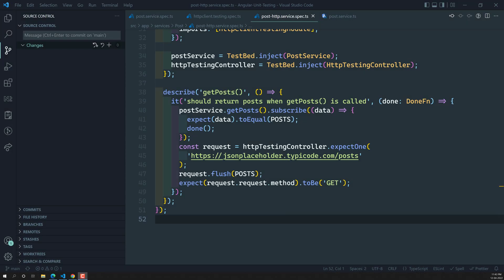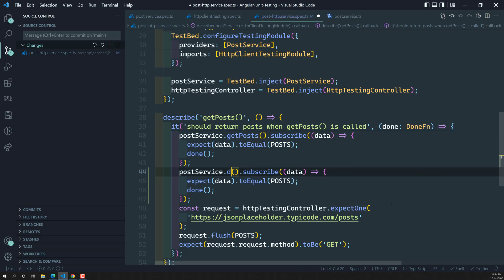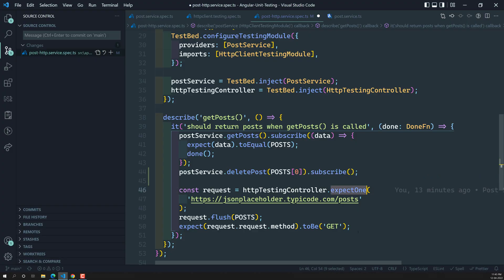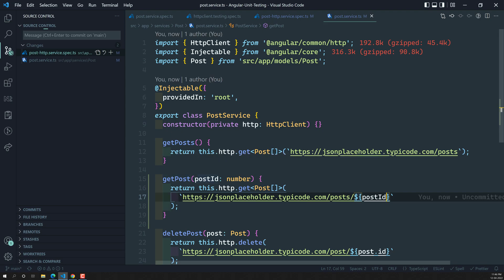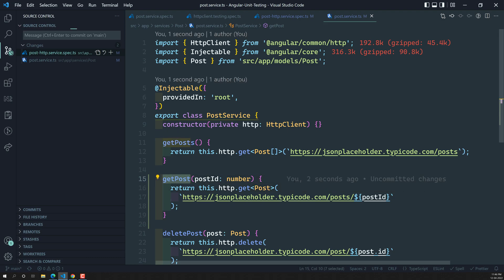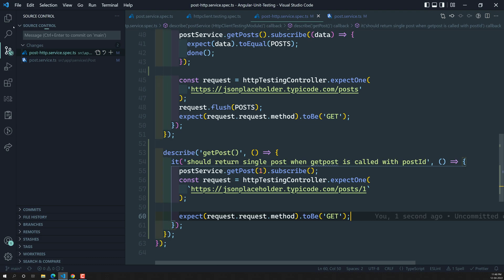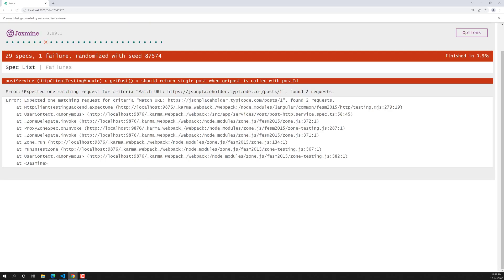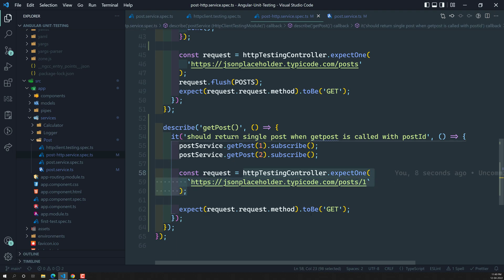36. HttpTestingController Verify method to check for no other open Http requests - Angular Testing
In this video we will see about the HttpTestingController verify method to check for no other open http requests in Angular Unit testing.